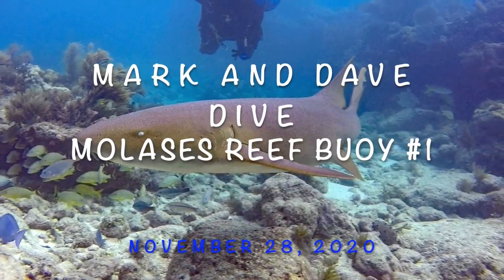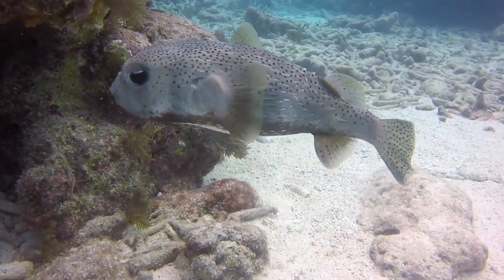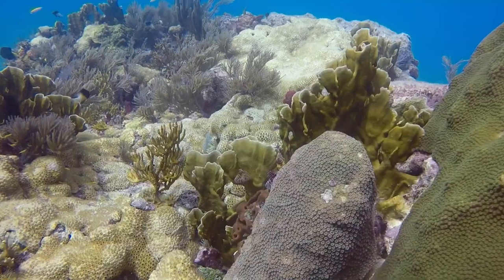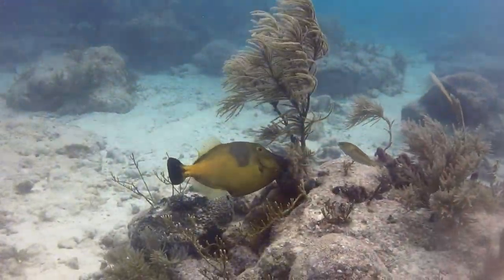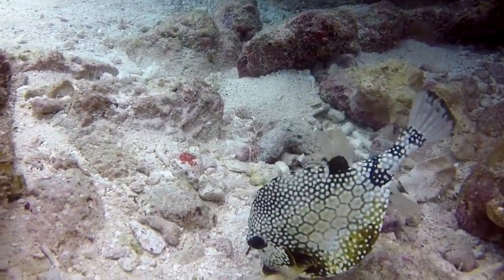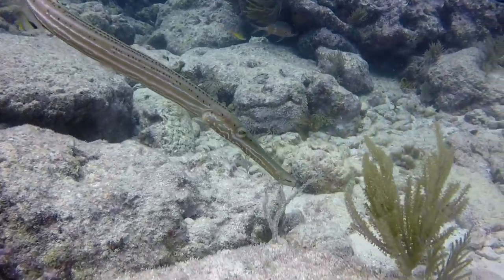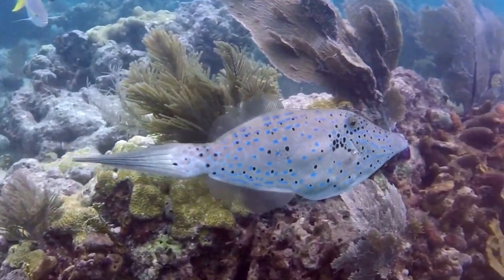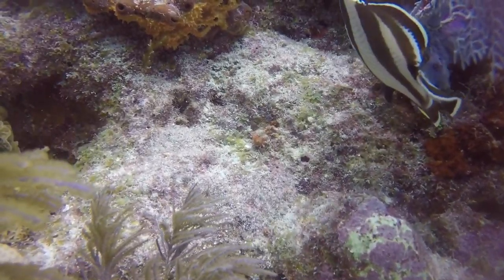11-28-20 Nurse shark up close at Molasses Reef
Video highlights of November dive including a cruising nurse shark, a porcupine fish, filefish, trumpetfish and others.